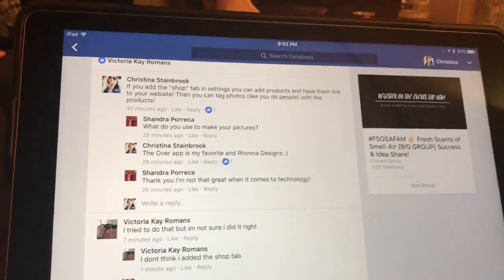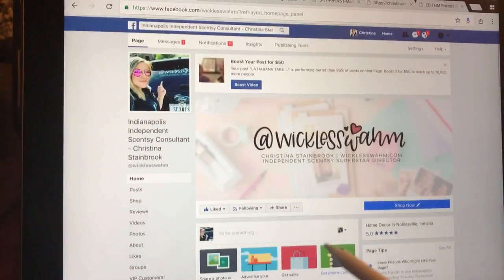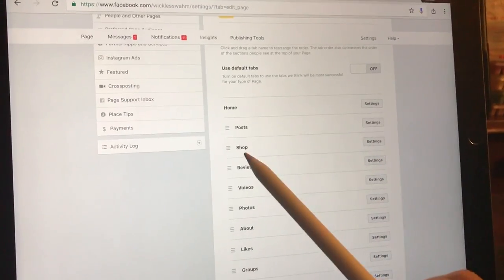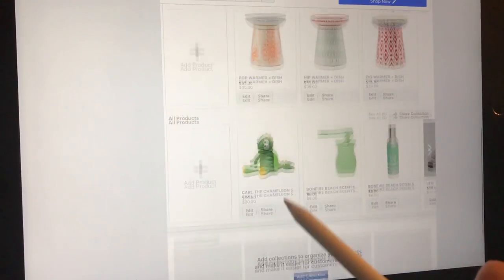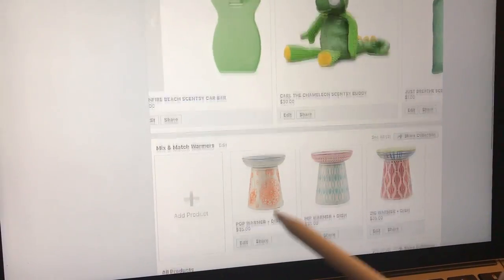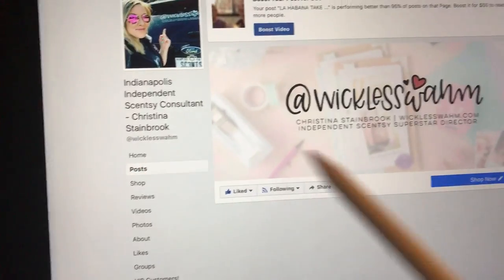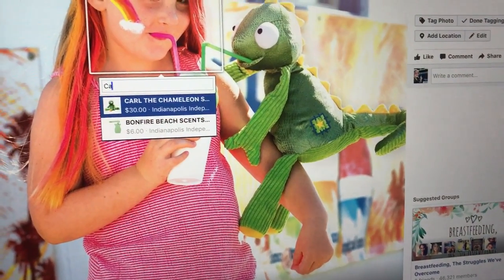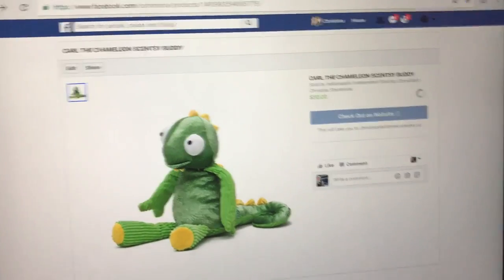How to tag products in photos on your Facebook business page!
Expand caption & scroll down for consultant tools & resources!
Videos usually recorded on Facebook LIVE.

✿ Like it? Place an order!
✿ Love it? Host a party!
✿ Want it all? Join my team!
✿ Join my VIP Group! (no consultants, please!)

★★★ Did you know that you can join Scentsy in the USA, Canada, Mexico, Guam, United Kingdom, Spain, Austria, Australia, Deutschland, Poland, Ireland, and France? What's stopping you? Let's go global! You can join on my website at any time - just choose your country from the drop-down in the top right!